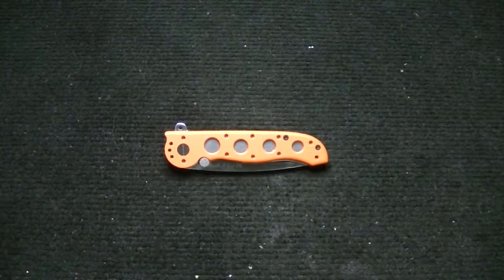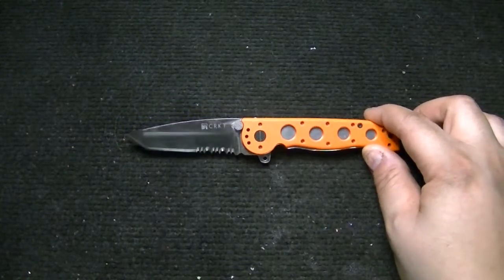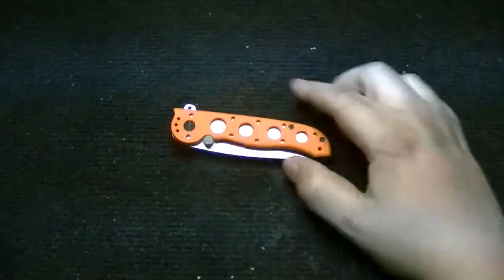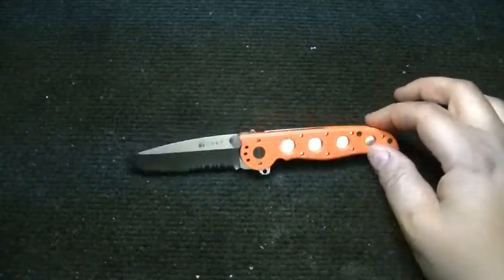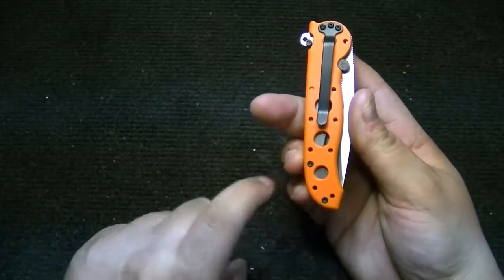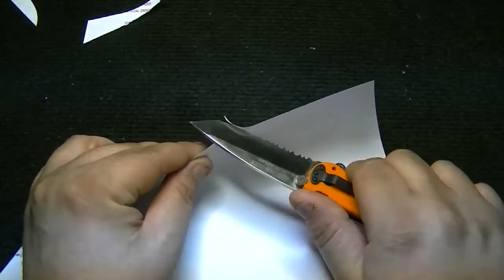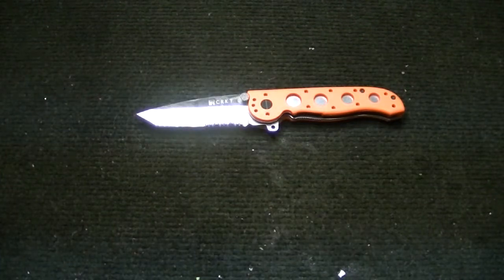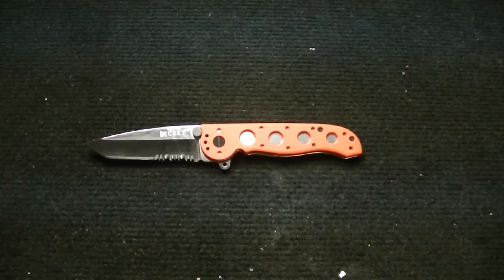CRKT M16-12ZER Review